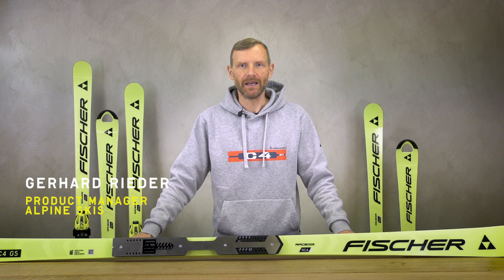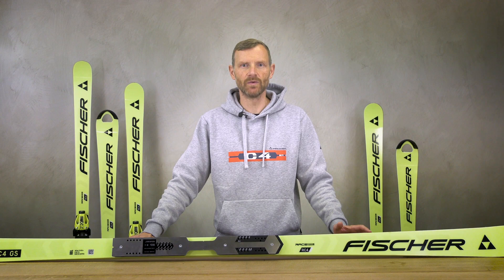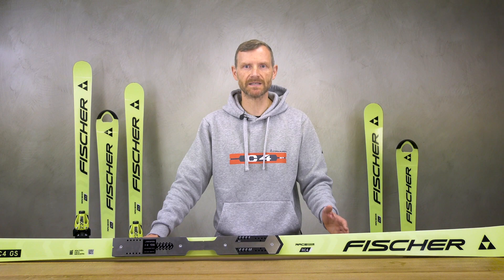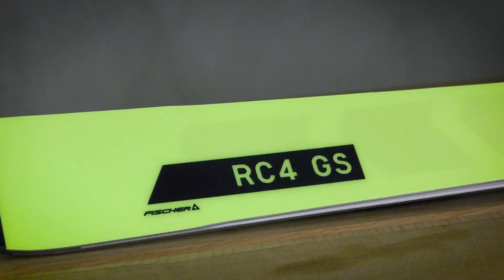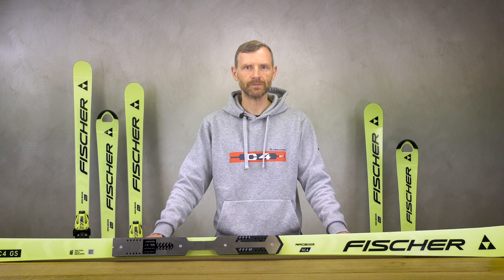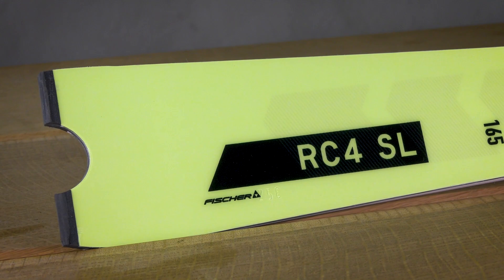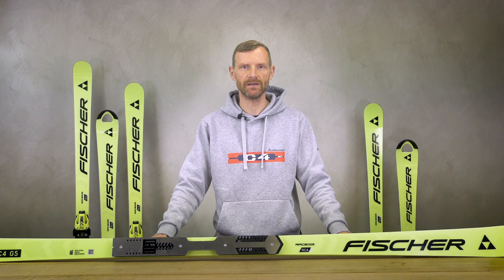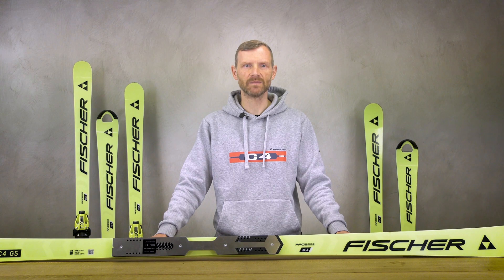Fischer Alpine I Alpine Skis Competition Race 23I24 I EN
The best race level performance is offered by the Competition Race collection, presented by product manager Gerhard Rieder. New master models with World Cup level features, a newly developed side cut for the men's slalom skis and many other innovations as well as established products characterize the Competition Race collection.